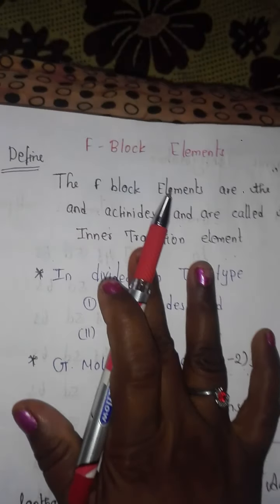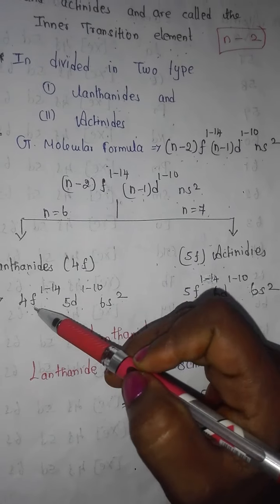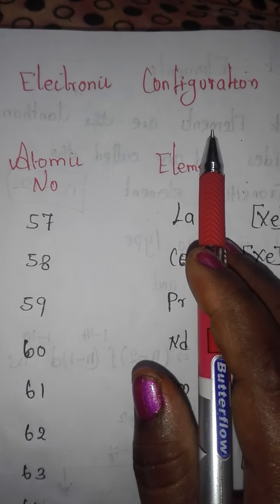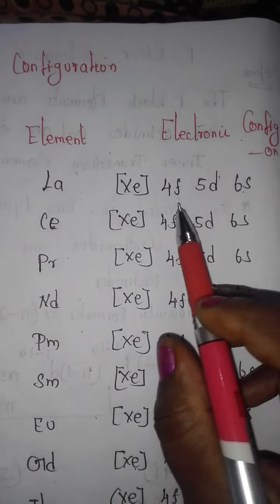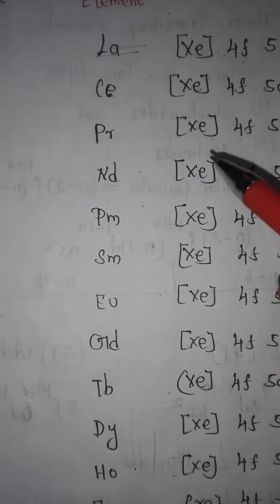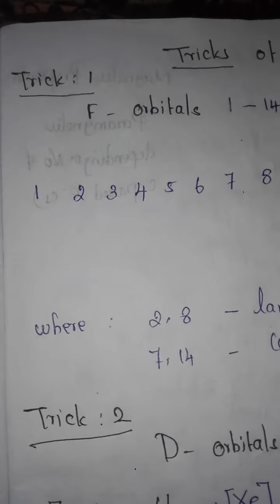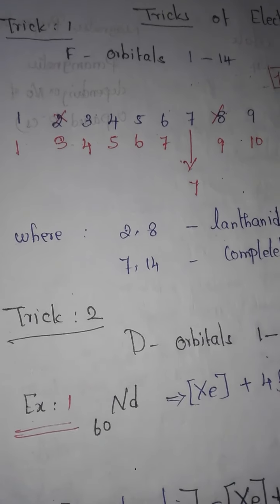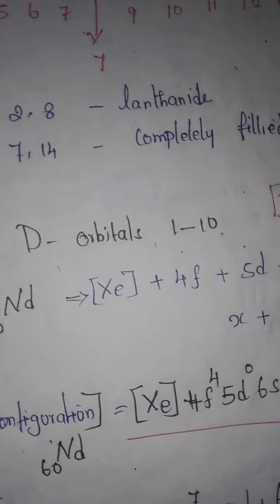Azhaguvel Saranya @ chemistry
inorganic chemistry  F _ block elements